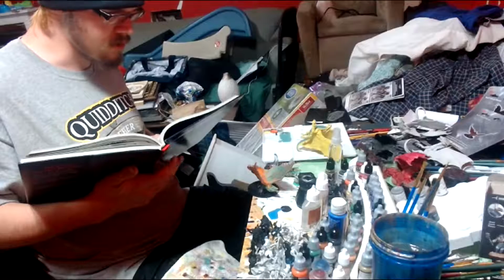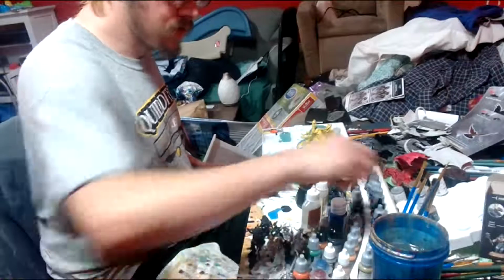Live Painting Ep.3